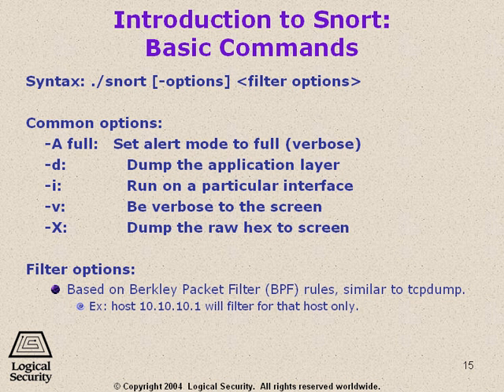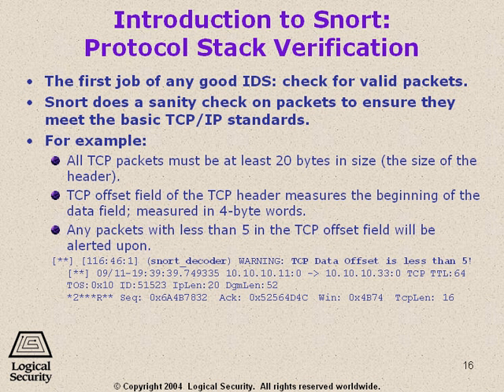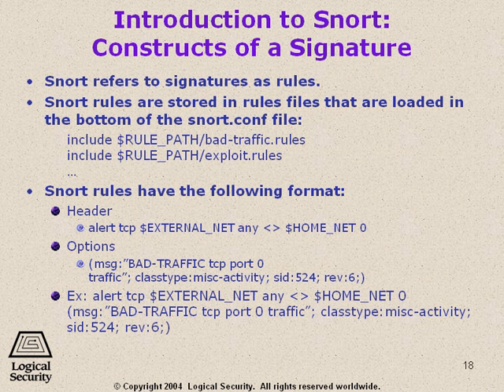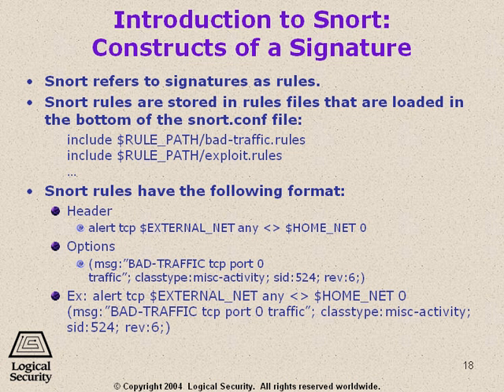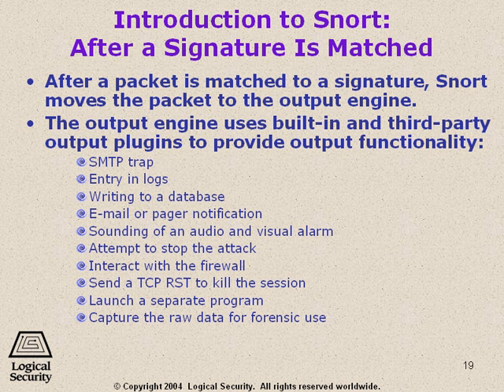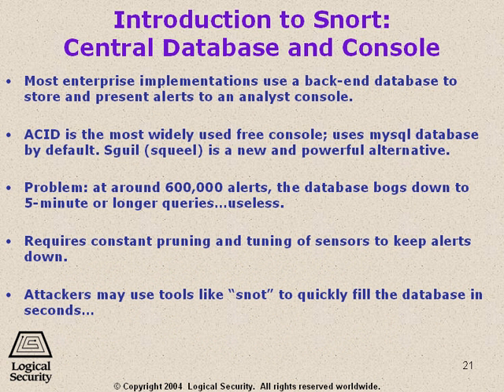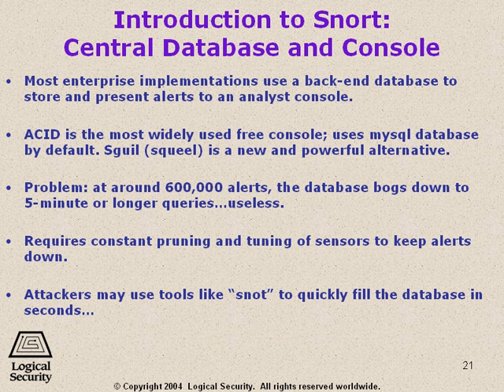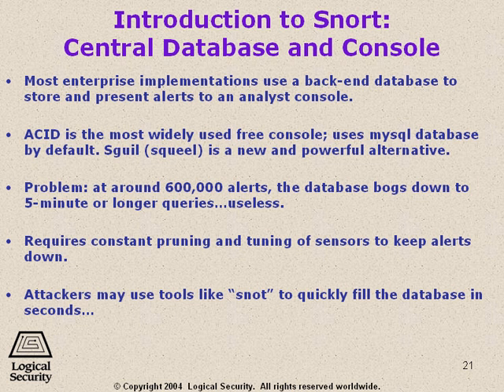Hacker Penetration Testing Course - 14 02 02